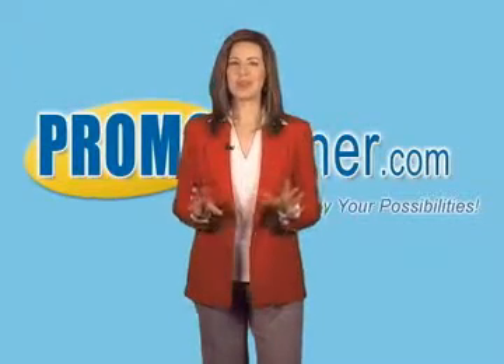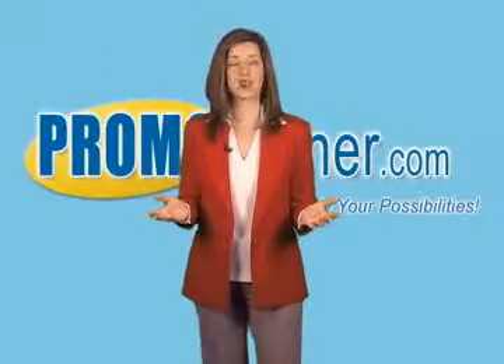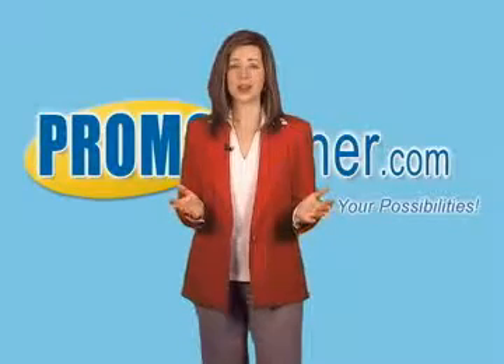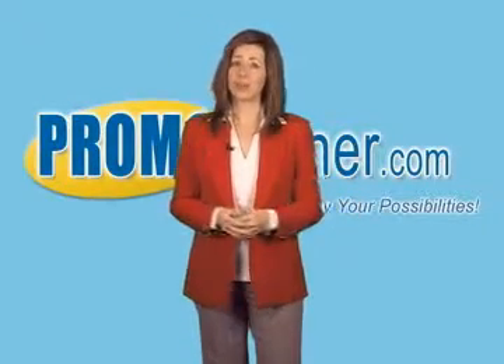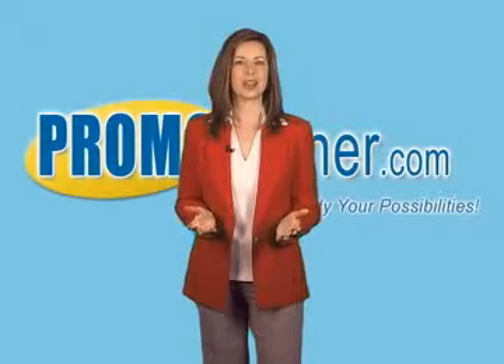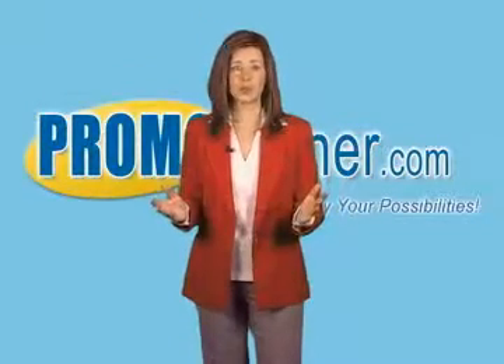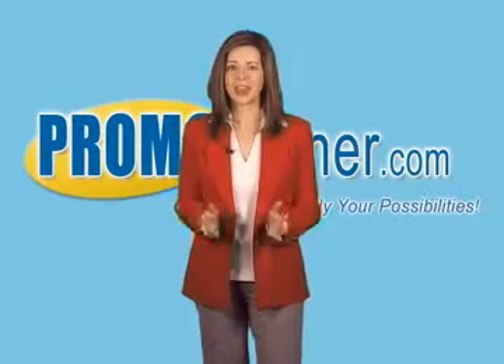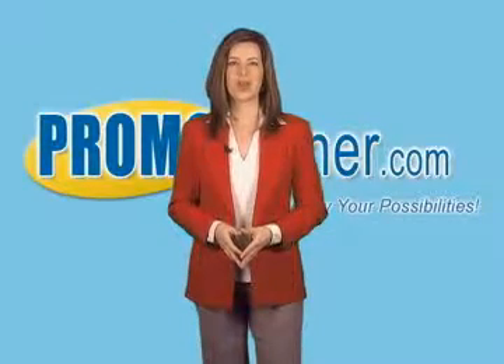Industry Show - Factory Outlet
The Industry Show spotlights the Factory Outlet